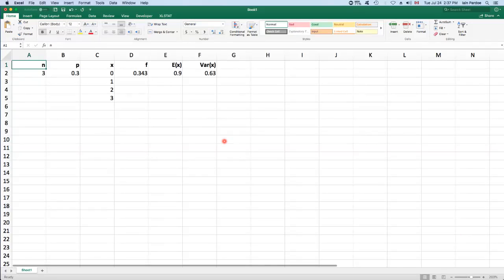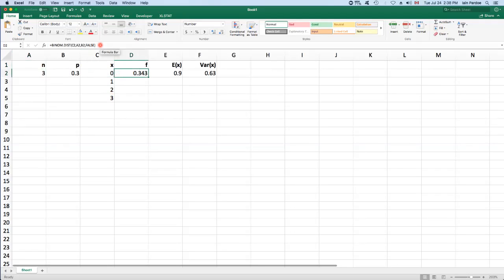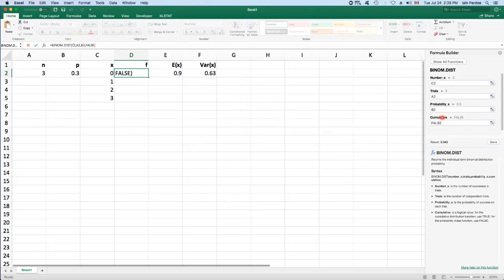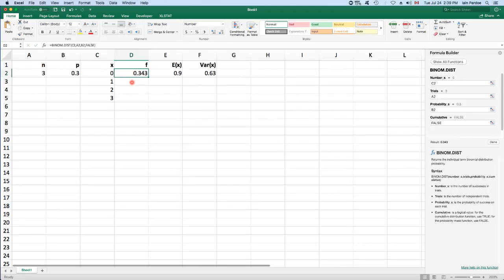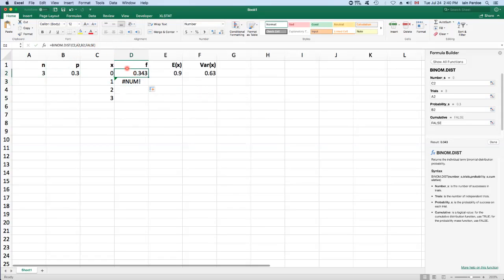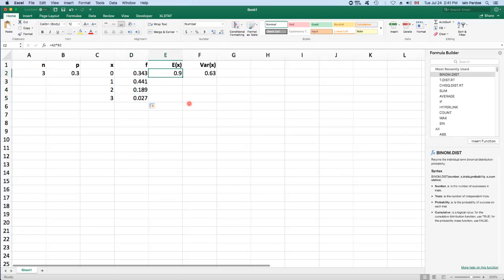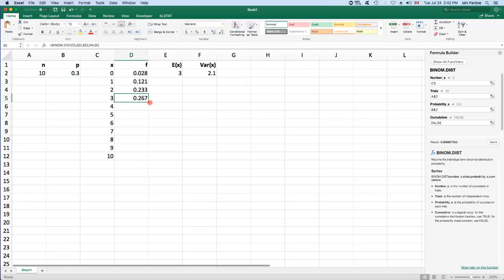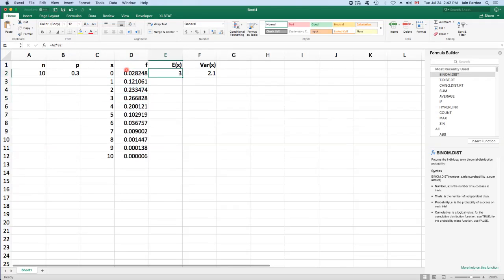BUSN 5011 V2b: Binomial Distribution Probability Calculations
I show how to use Excel to do binomial distribution probability calculations.